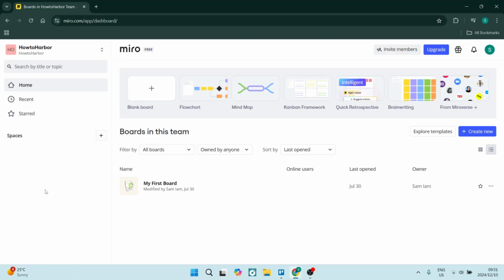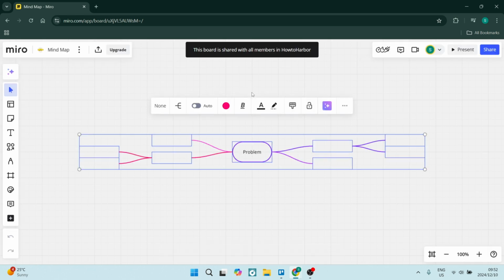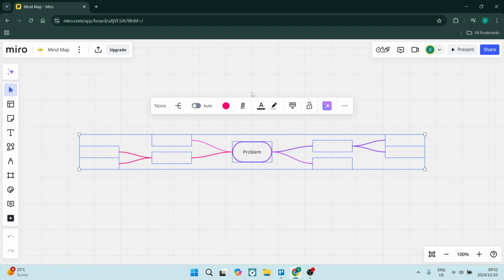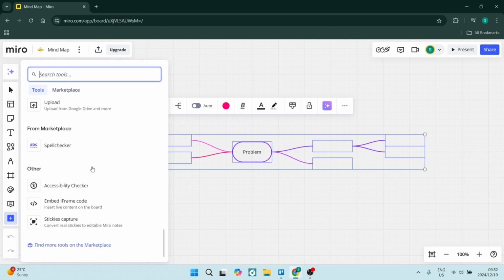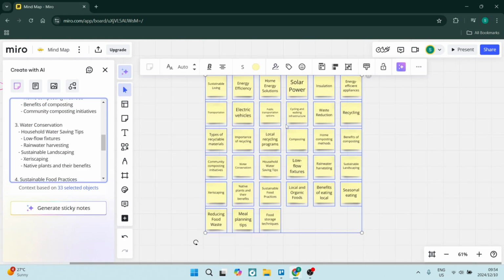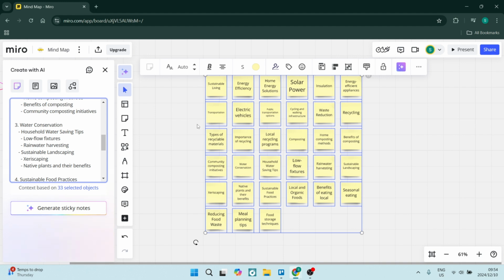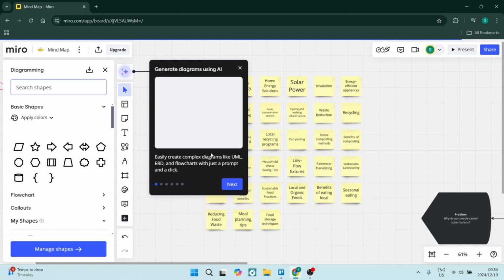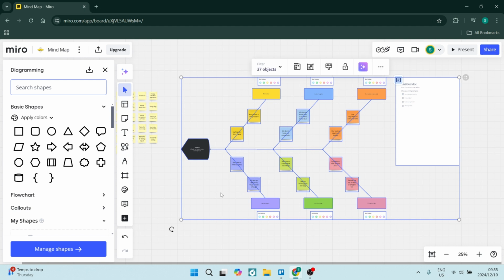How to Create a Mind Map in Miro | Miro Tutorial 2026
In this video, "How to Create a Mind Map in Miro | Miro Tutorial," we explore how to use Miro's collaborative online whiteboard to create effective mind maps. Mind maps are a powerful technique for organizing thoughts and brainstorming ideas visually. We will guide you through Miro's features, demonstrating how to set up and customize your mind map, collaborate with others, and take full advantage of Miro’s capabilities. By the end of this tutorial, you'll be ready to use Miro for your next brainstorming session!

Timestamps

Intro – 00:00 – 00:07
Creating a Mind Map in Miro – 00:08 - 02:29